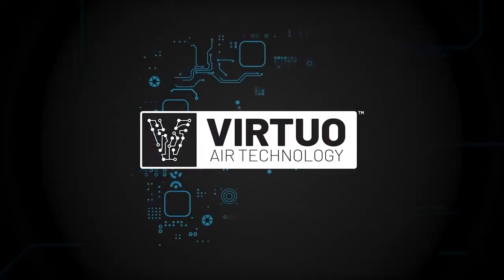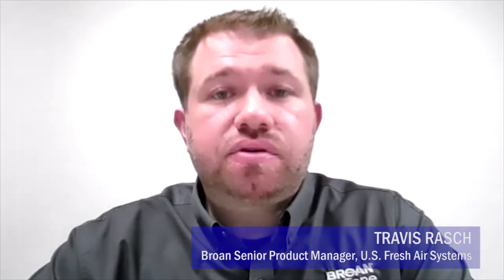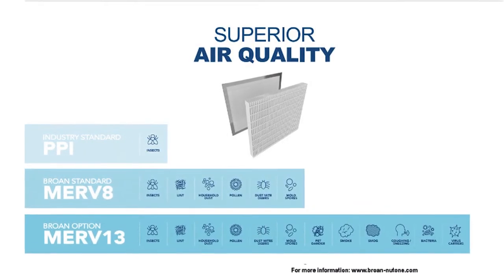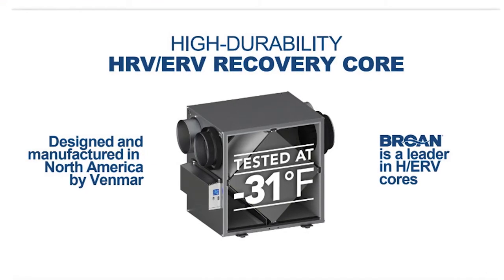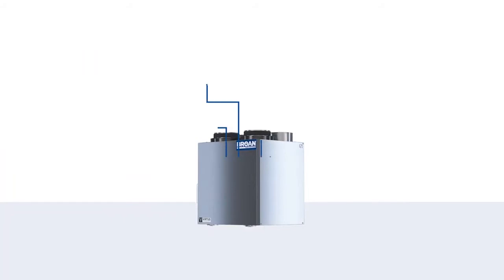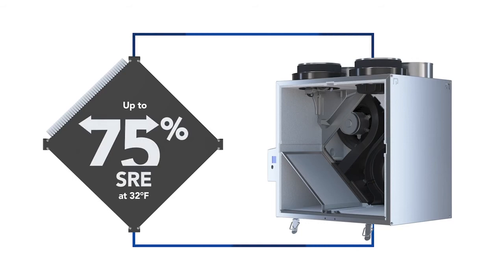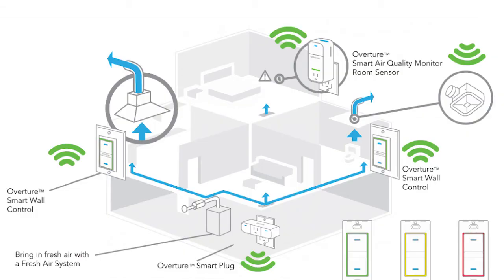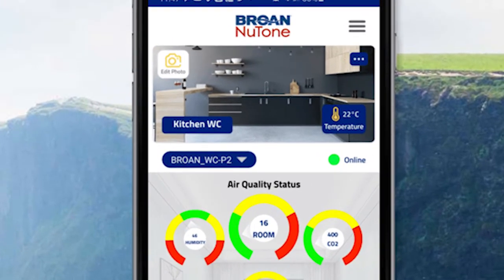Broan-NuTone AI Series Fresh Air System - A Green Builder 2021 Hot 50 Product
Watch this video and learn how the Broan-NuTone AI Series fresh air system solves a vexing problem for builders.